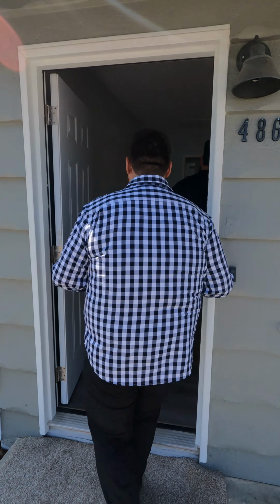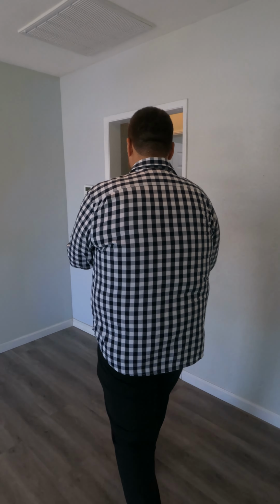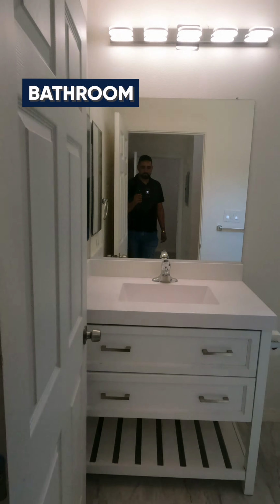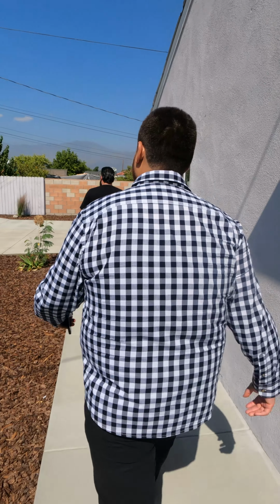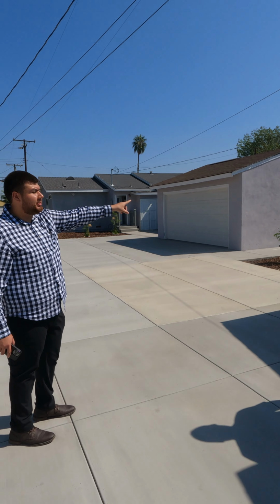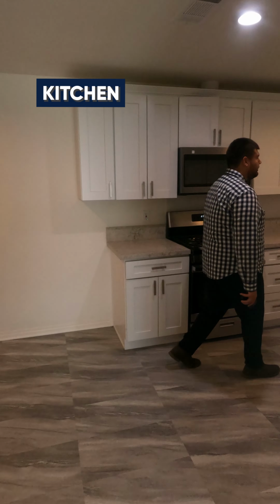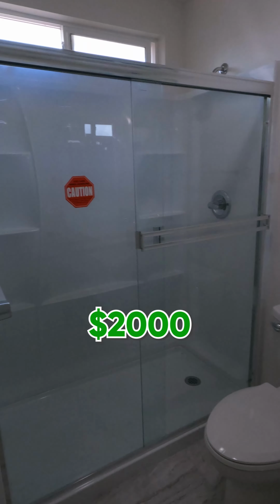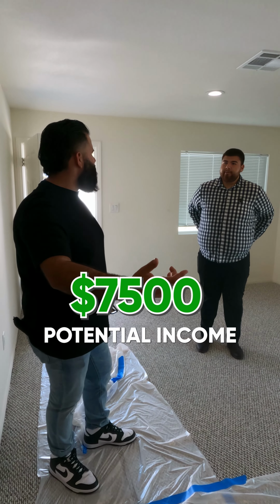Income Producing Real Estate Multi Unit, Duplex with an ADU. Living in Baldwin Park Ca HUGE Lot!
Income Property Home Tour.  Duplex with an ADU in Baldwin Park.

Text "BPADU" to 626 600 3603 for all details

Attention! Buyers & Investors! Newly built 2022 – 3 Residential units on a huge lot. Front House is 1,350 sqft including 3 bedrooms, 2 full Bathrooms, Living Room, Dining area, Laundry Room and Kitchen. It also has a connecting hallway to a 2 car garage. The original front house was remodeled in 2020 (Master bedroom/bath newly built). Attached to the front house is a newly built 500 sqft Jr. ADU with 1 Bedroom, 1 Bath, Laundry closet, Kitchenette and Living Room area. This unit has it’s own private entry and porch. Newly built Back House is 1,130 sqft including 2 bedrooms, 2 full bathrooms, Office (which can be converted to a bedroom), Full Kitchen, Dining area and Living Room. This house has 2 parking spaces in front of the house. Separate electrical & gas meters for front & back house. Central A/C and heating in both houses. This is a 11,370 sqft lot with new walkways, driveway, and landscaping w/ drip irrigation. Convenient location: close to shopping center, restaurants and schools. Easy to access to 605, 10 and 210 freeways and more! New Construction! Don’t miss out on this opportunity.

Listing Provided by:
Dick Hong DRE 00396247

Dick K. Hong, Broker

Source: CRMLS,
: OC22210002